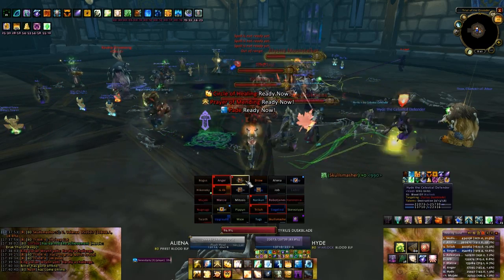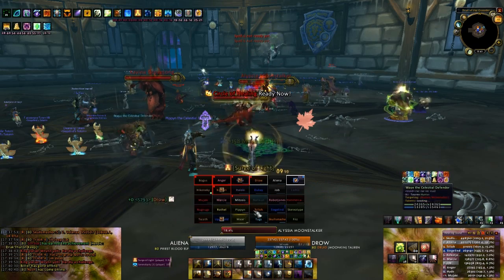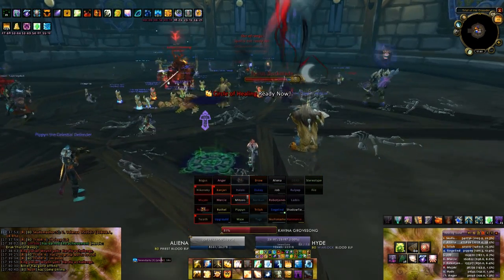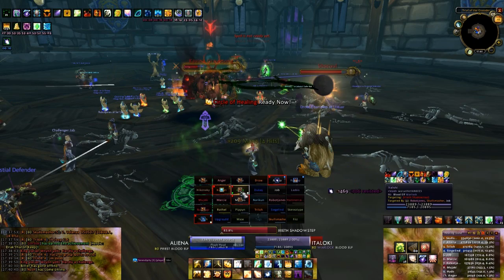TankSpot's Guide to Coliseum: Faction Champions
This covers our strategy to defeat the Faction Champions encounter in Coliseum.  Enjoy!